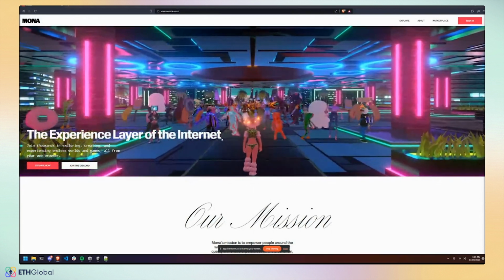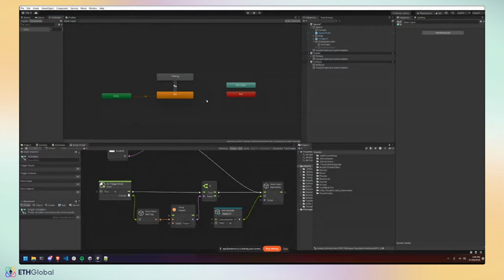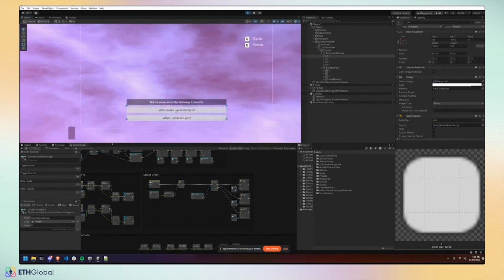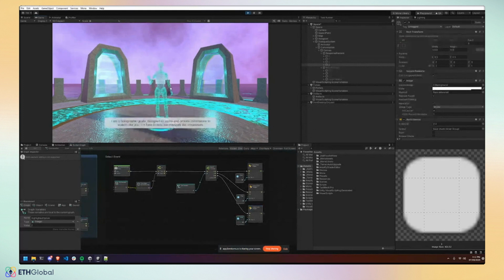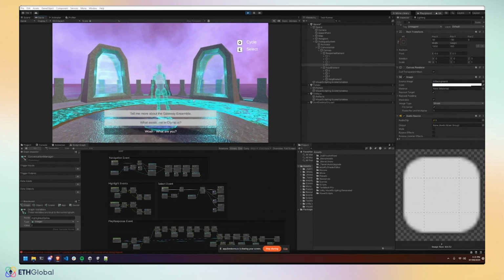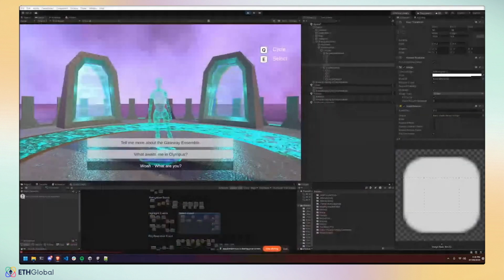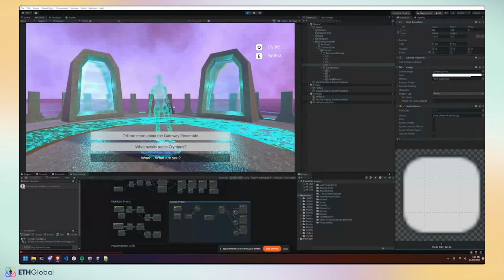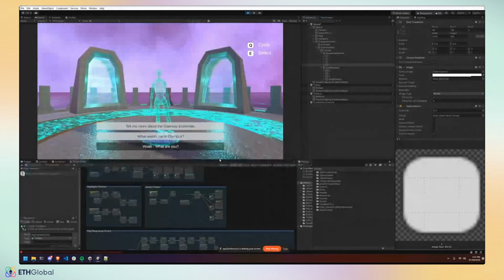Mona 🛠️ Visual Scripting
A glimpse into visual scripting on Mona